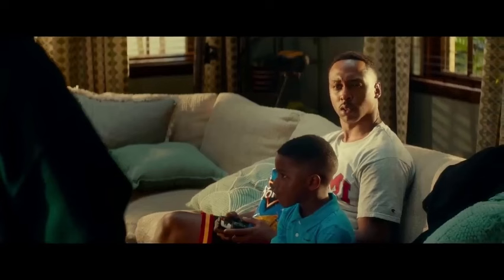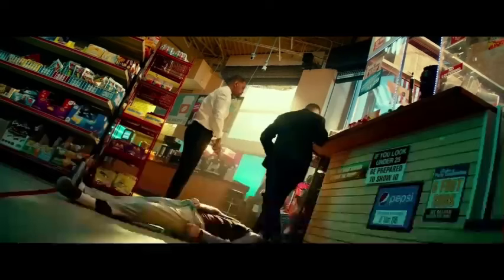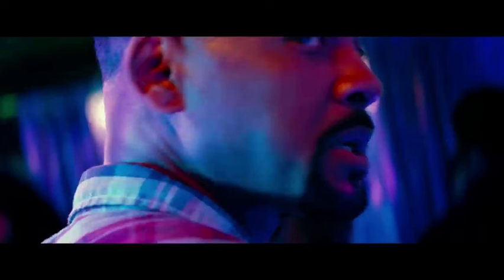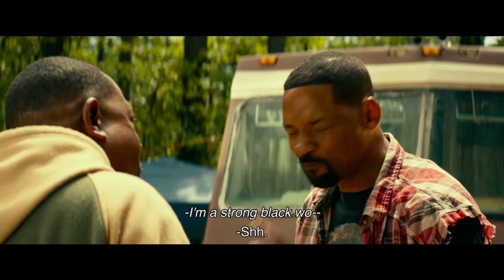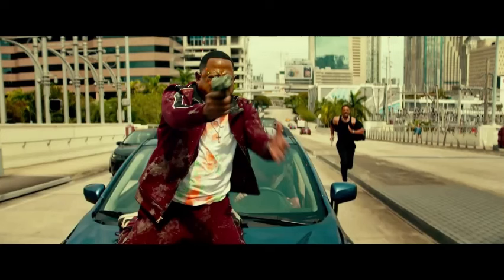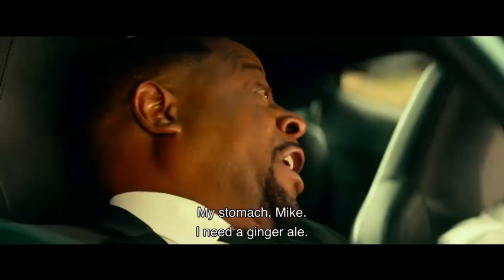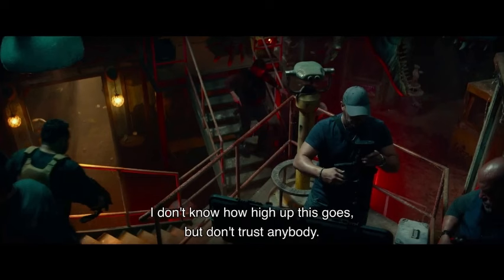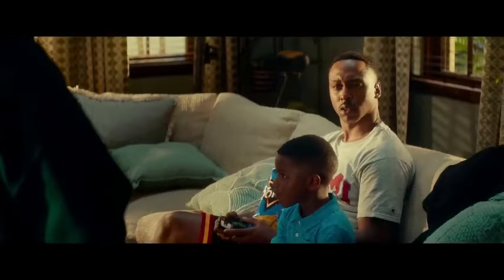Bad Boys: Ride or Die Movie Review HD | Bad Boys: Ride or Die Full Movie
When their late police captain gets linked to drug cartels, wisecracking Miami cops Mike Lowrey and Marcus Burnett embark on a dangerous mission to clear his name.

Note: - All Images, Pictures and Music used in the video belongs to the respected owners.